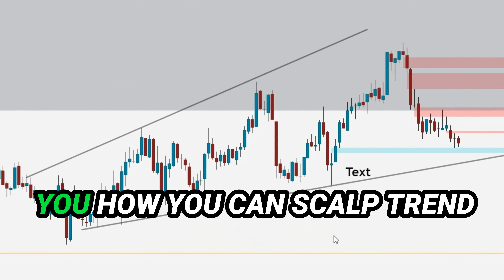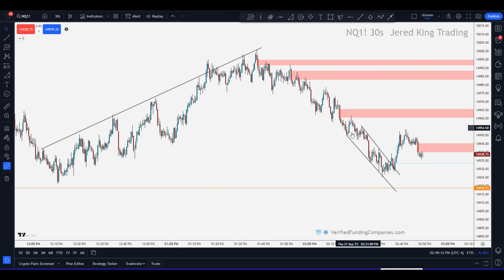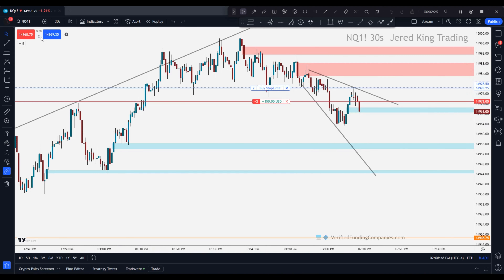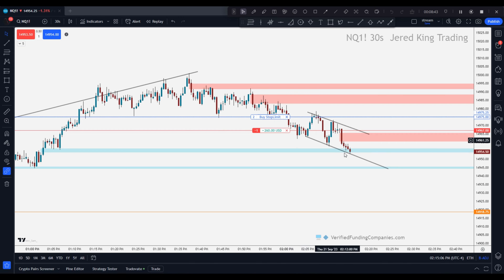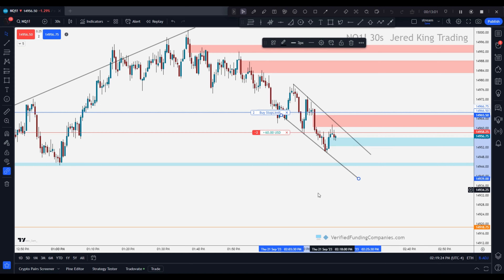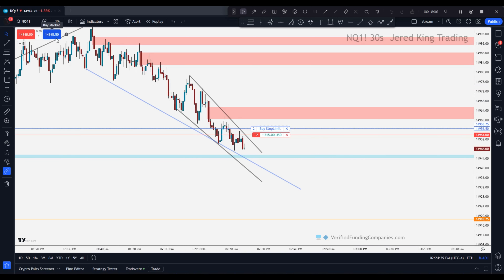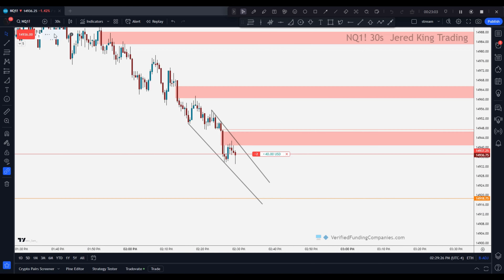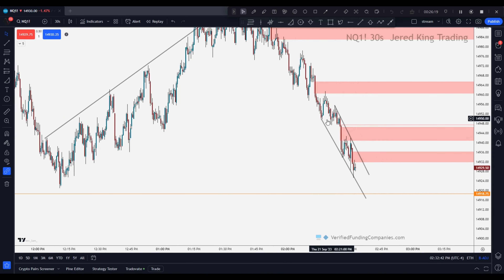My Student: Instant 3x Profits Trendline Trading Like This!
Learn How to Master Day Trading Trendlines. Scalping Trend Lines isn't exactly an art but if you add smc trading strategy it becomes a science to trading this way using 100% price action trading
You'll be seeing me trade with a live account. I'll walk you through step by step through each trade I'm taking as I'm taking it. You know, on this channel, there's no fluff, no BS, no guru jargon. Just straight up value.

LINK FOR 1 0N 1 Mentoring Sessions with me via Zoom- 🔗